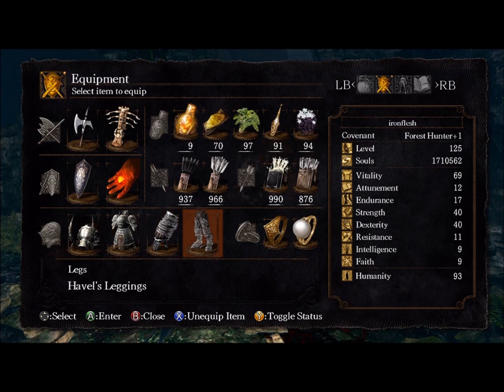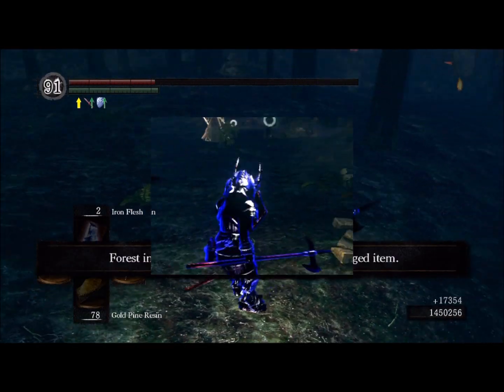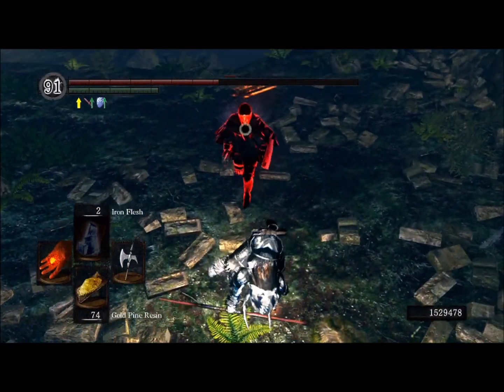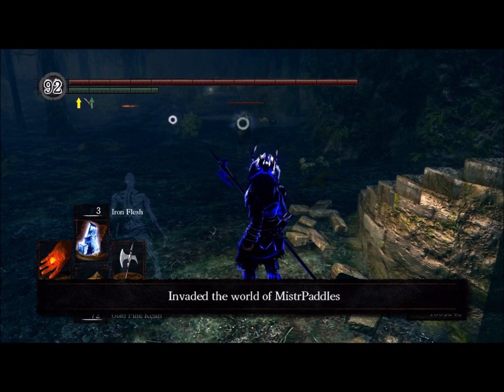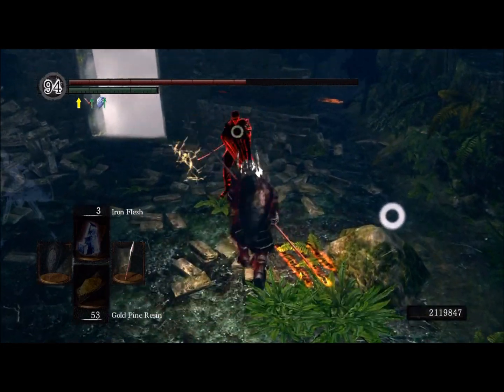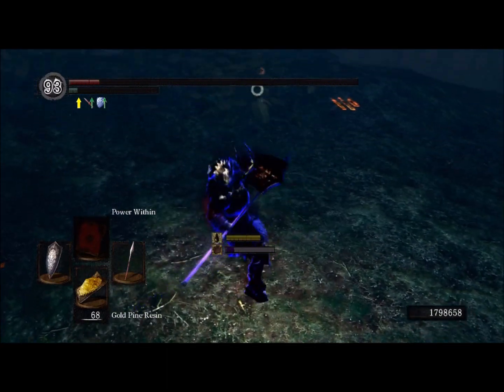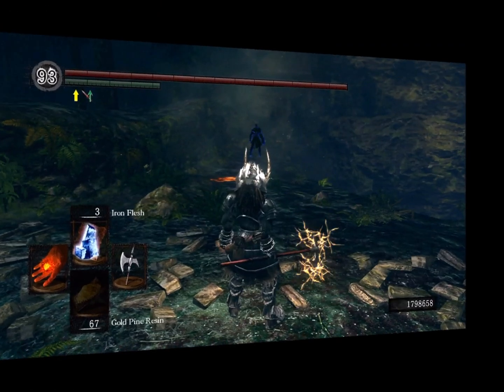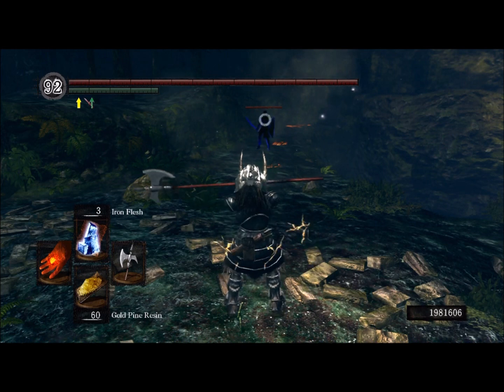Dark Souls PvP: The Iron Lion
thank you martyrsbrigade99 for somewhat giving me the idea for this build! I will be putting more videos using this build up asap.  also i will be having another video of a faith build whos only weapon is a bow, it should be coming soon.